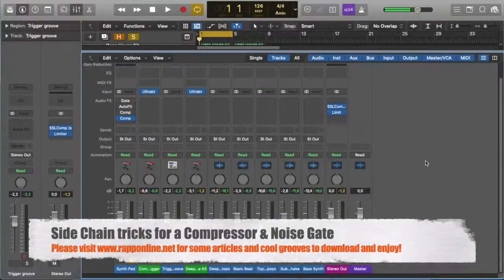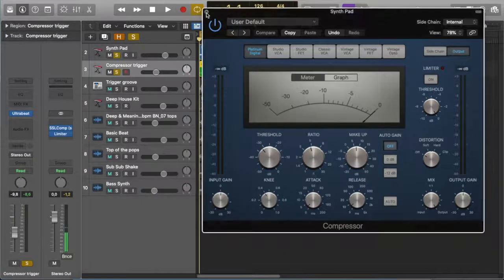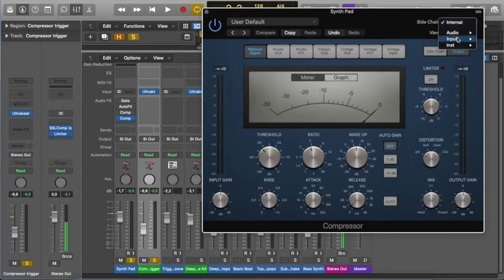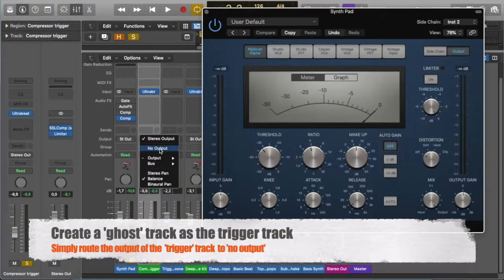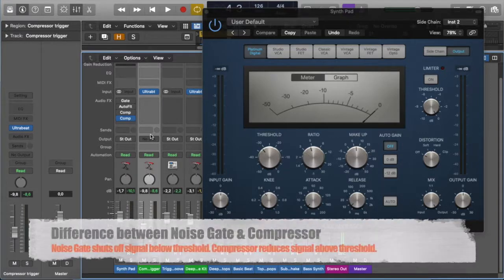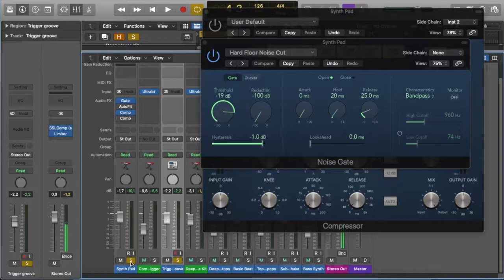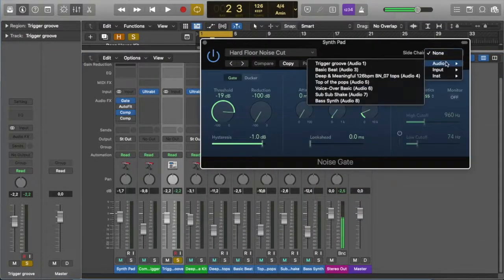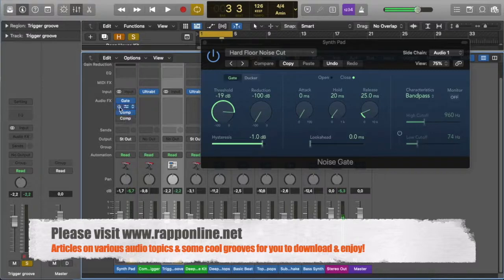Sidechain Tricks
Here we talk a look at side chaining with noise gates and compressors